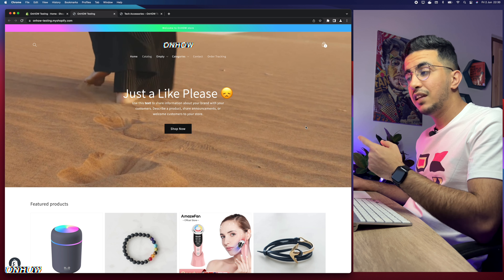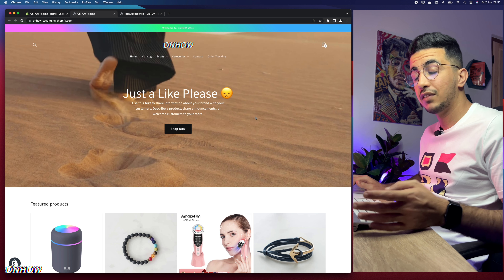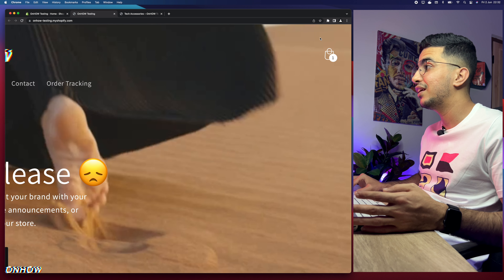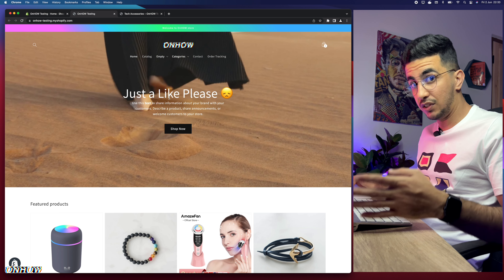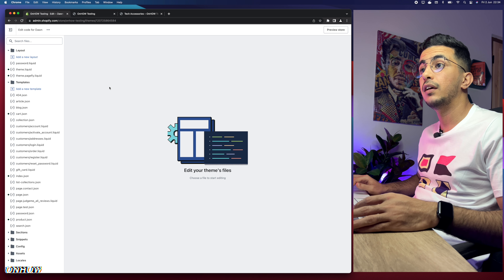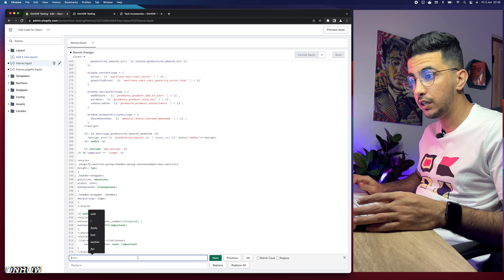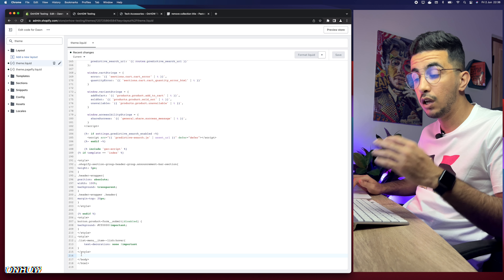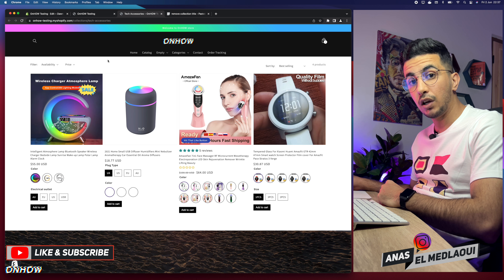How To Remove Collection Title In Shopify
Today i will show you how to remove collection title in Shopify and hide the text heading on collection page for your Shopify store.
If you don't know the importance of removing collection titles in Shopify then collection titles are actually an important part of any store's layout, but they can also be a source of confusion and clutter if not managed properly. Removing collection titles from your Shopify store is essential for creating a clean and organized shopping experience for customers.
When you remove or hide collection titles on Shopify store it makes navigation simpler because there aren't any extra steps involved with finding specific collections within your Shopify store, everything is right there in front of them so they don't have waste time searching around trying figure out where certain products are located within your site structure (which can easily become confusing).